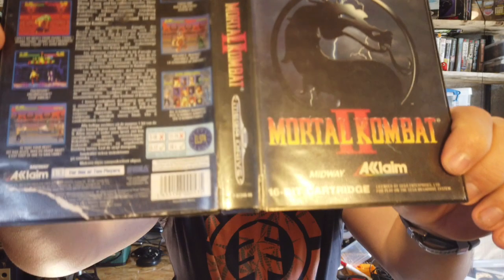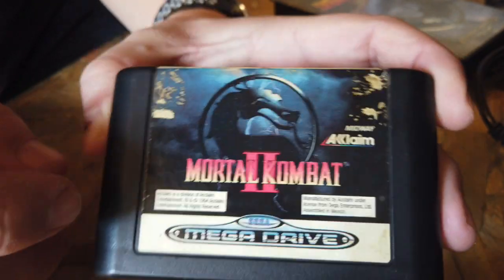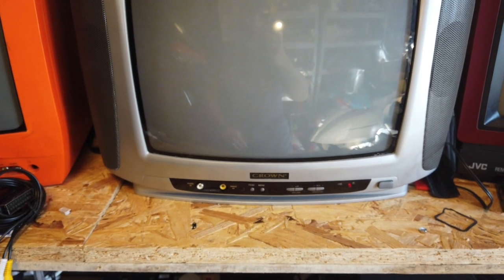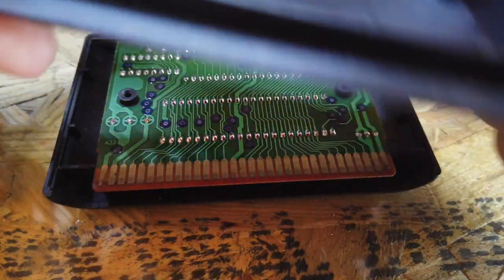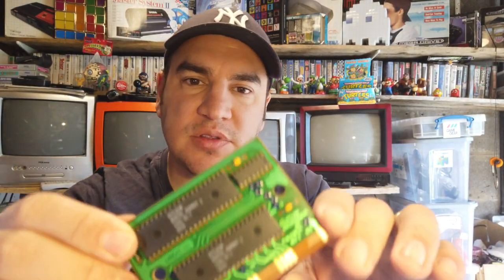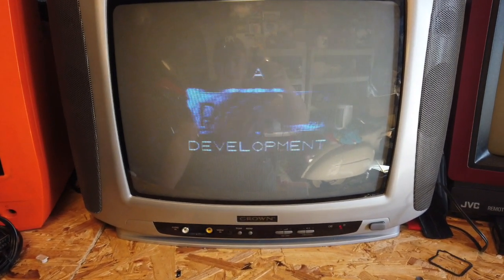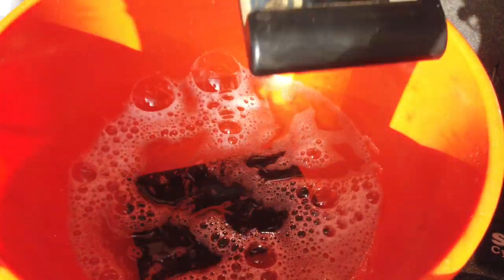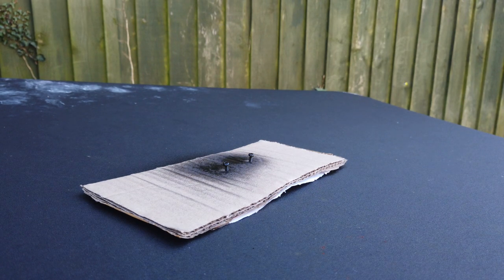Mortal Kombat 2 Cartridge Clean & Repair Sega Mega Drive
I take apart a grubby Mortal Kombat 2 for Sega Mega Drive / Genesis cartridge.
Picked up this Mortal Kombat II in a joblot from a bootsale a few months back. Never booted when I tested it last so given it a clean with Isopropyl alcohol, had to take apart clean the inside and contacts as well as give the screws a bit of a spray.